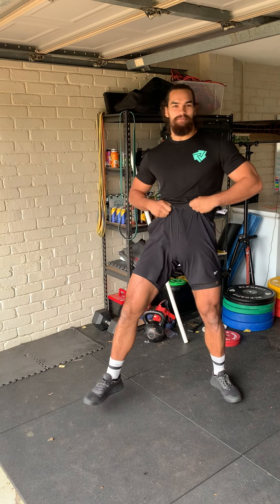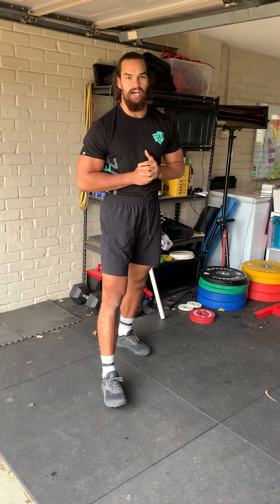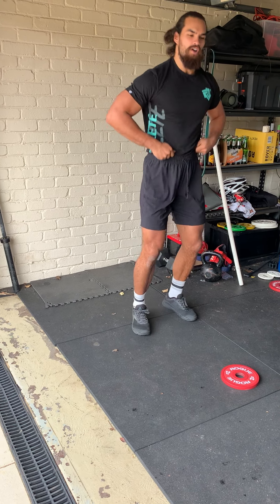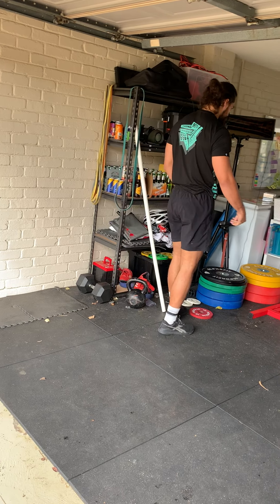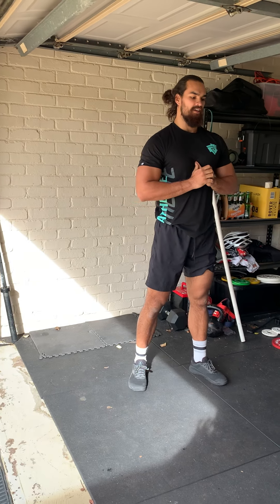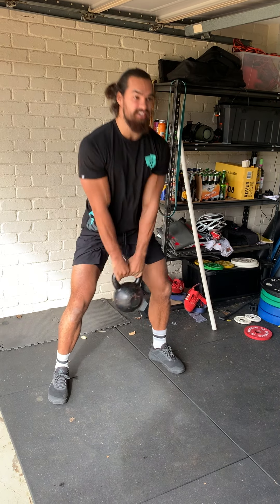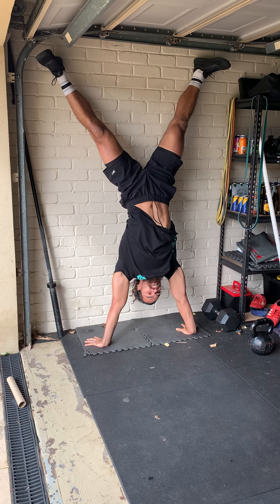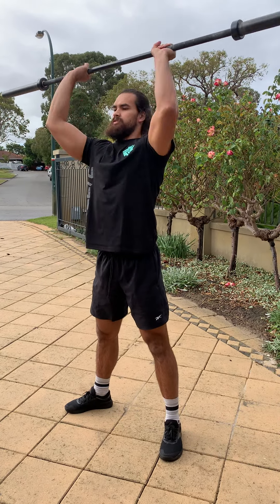Wild Goats Friday 08.05.20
Warm Up:

BARE:
1. 1. Week 5 Progressions: Strict Pull Up or Strict Chest to Ring
20 x 20% of your Max Unbroken set. Rest as required. This is our max volume. Make sure you add the total number of reps completed today as it will be important for the following weeks.
or
5x10 Backpack Row

2. 20 Min AMRAP:
60 Second Handstand Hold
50 Mountain Climbers
40 Alt Step Ups
30 Hip Thrusts
20 Superman Lifts
10 Strict Pull Ups / Backpack Rows

Post: 3x5 Tall Plank with reach

BELLS:
1. Week 5 Progressions: Strict Pull Up or Strict Chest to Ring
20 x 29% of your Max Unbroken set. Rest as required. This is our max volume. Make sure you add the total number of reps completed today as it will be important for the following weeks.

2. 20 Min AMRAP:
60 Second Handstand Hold
50 Mountain Climbers
40 Alt Step Ups
30 Kettlebell Swings 32/20kg
20 Superman Lifts
10 Strict Pull Ups

BUSINESS:
1. Week 5 Progressions: Strict Pull Up or Strict Chest to Ring
20 x 29% of your Max Unbroken set. Rest as required. This is our max volume. Make sure you add the total number of reps completed today as it will be important for the following weeks.

2. 20 Min AMRAP:
60 Second Handstand Hold
40 Sumo Deadlift High Pull 40/30kg
20 Thrusters 40/30kg
10 Muscle Ups your choice / Strict Pull Ups

BARBELL:
1. 5 minutes of Barbell Yoga. Don't put a barbell down for 5 minutes and just work different positions and flexibility limitations.

2. Wall Hip Flow, 50 reps.

3. Back Squat: In at least 5, but no more than 7 sets build to a 5 rep Back Squat at 82.5%. All sets must be 5s. Control your descent, don't pause at the bottom, then pause at the top for 3 seconds.

4. Snatch Pull: 3x5x100%

5. Touch and Go Snatch Pull: 1x15x90% (Straps highly recommended).

6. Clean Pull: 3x5x100%

7. Touch and Go Muscle Cleans: 2x8 As Heavy as possible.

8. Supine Bent over Barbell Rows: 5x10 As heavy as possible. (Each set should be heavier than last weeks sets).

COMPETITORS/ACCESSORIES:
1. Week 5 Toes to Bar/Rings progression: For time -
20 x 20% of Max Unbroken Set. This is our max volume. Make sure you add the total number of reps completed today as it will be important for the following weeks.